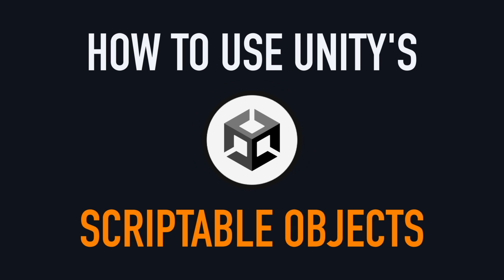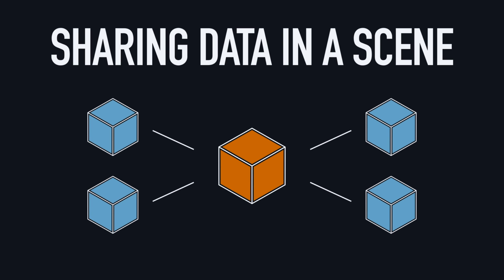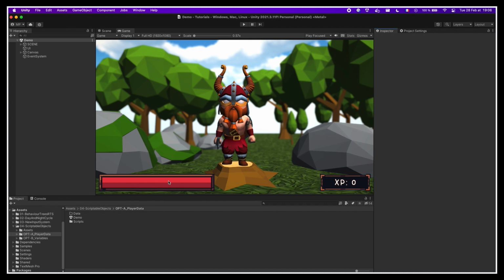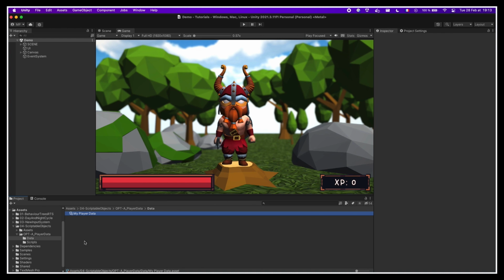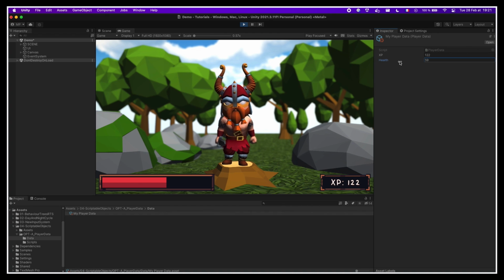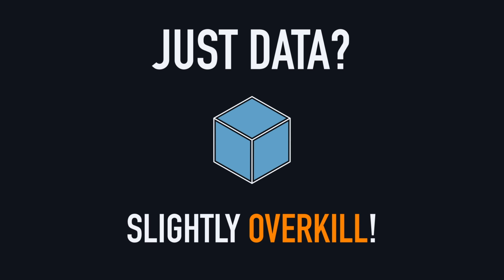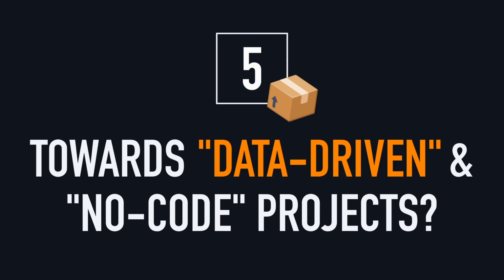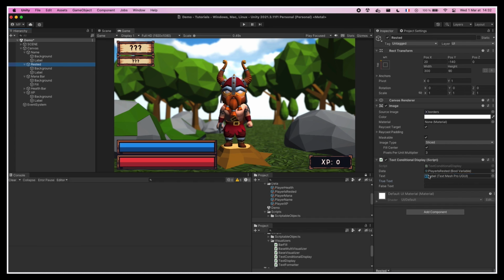How to use Unity's Scriptable Objects [Unity/C# 🇬🇧 tutorial]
In this Unity tutorial, let's discover the basics of Unity's Scriptable Objects and see how this amazing tool can help us store custom data types in an efficient and flexible way :)

🔶 Making a RTS game #30: Refactoring our save/load system with binary serialisation 1/2 (Unity/C#)
🔶 Making a RTS game #30: Refactoring our save/load system with binary serialisation 2/2 (Unity/C#)

0:00 - Introduction
0:41 - So, what are Scriptable Objects?
2:53 - Understanding the "single source of truth"
6:27 - A basic example of data sharing
15:57 - Storing global persistent data
19:41 - Towards "data-driven" and "no-code" projects?
23:12 - Conclusion